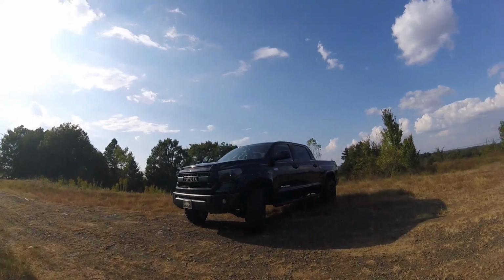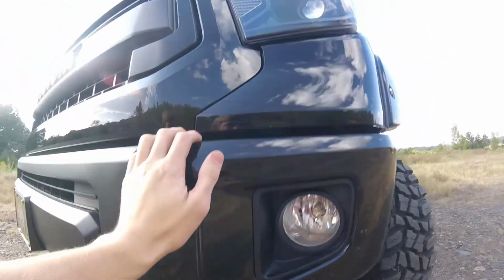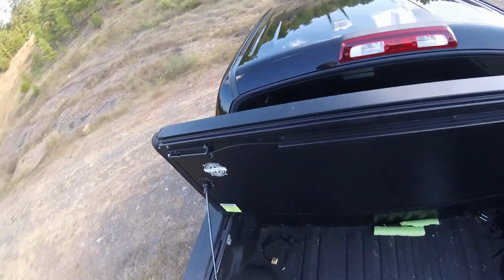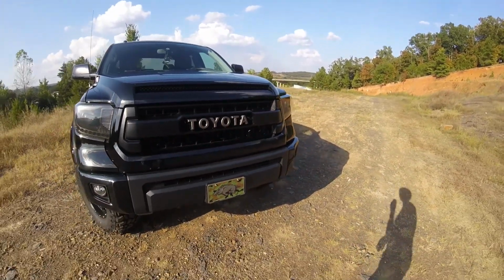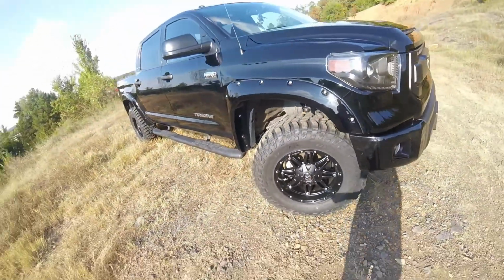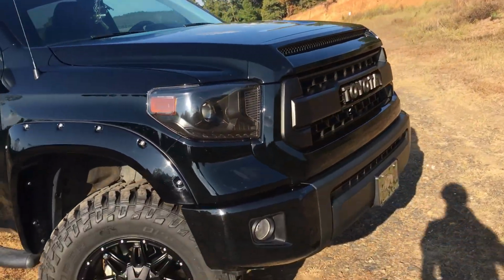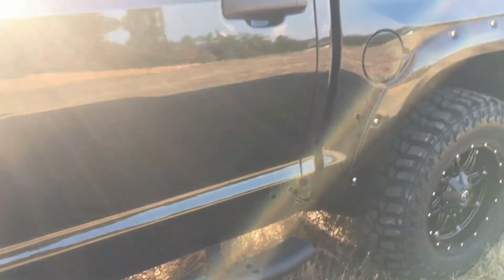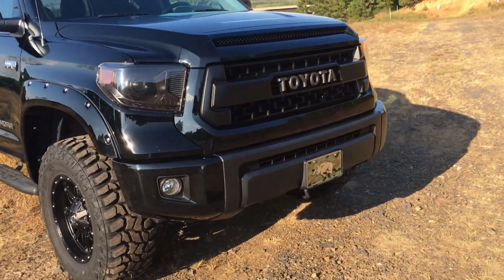Lifted 2015 Toyota Tundra walk around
Follow me @arkansas_mud_kings on Instagram to be updated on where and when we go riding!

The Crew
Grizzly 700 on 28x10x12 Terminators and 12x9 ITP SS212 Wheels
Sportsman 550
Grizzly 550 on 28x10x12 Swamp Lites
Arctic Cat 500 on 26 inch skinny/wide silverback lites
Ranger 1000 Crew
2015 Tundra on 35s
Suzuki Vinson 500 on 28x9.5x12 Outlaws
EXTENDED
Sportsman 570 SP on 28 outlaw 2's. Sixity axles
Sportsman 850 highlifter with 2 inch lift and 32.5 outlaw 2's. Highlifter DHT axles. Tiger Tail.
Maverick 1000 (non x3) with 3 inch lift with 33 BKTS
Sportsman 1000 Highlifter on 29.5 Outlaw 2's
Outlander 1000 straight piped on 29.5 assassinators
Renegade 1000 on 6 inch lift and 33 inch bkts
brute force 750 on 30 silverbacks
Outlander 1000 XMR on 30 inch silverbacks
Outlander 1000 XMR on 2 inch lift and 30 inch Silverbacks
Rzr 1000 HO on 37 BKTS. 6 inch super atv lift. 6 inch portals
Ranger 1000 XP on 35 inch Outlaw 3's. 6 inch lift. 4 inch portals
RZR 1000 on 40 BKTS 6 inch lift 6 inch portals
General 1000 on 35 BKTs 6 inch lift 4 inch portals

Here's all the specs

4 inch fabtech lift with stealth rear shocks and a 1 inch rear block
295/70r18 Cooper STT Pro
18x9 Fuel Hostage +1 offset
.75 inch bumper spacer
Body chop plate
Black, metal valve stem cap
Two 8 inch JL AUDIO subwoofers on a 600W multi-channel amp
JL audio full audio full system, all amped with the same multi-channel amp
Katzkin Leather Seats
Seat heaters
Undercover Flex bed cover
Morimoto D2S 4.0 projector
apollo 3.0 shroud
LED Concepts color changing halo and demon eye
Osram 5500 HID headlight bulb
VLEDS 6k fog light bulbs
VLEDS 6k interior lights
VLEDS 6k Floor board lights
Horn blasters dixie horn
"recovery shovel" i.e. a cheap shovel from ace I zipped to the truck bed
Bedliner (from Toyota)
Black Painted bumpers
TRD Pro Grille and hood bulge
Side step (from Toyota)
GoPro mount on the windshield
"Custom" recovery hitch